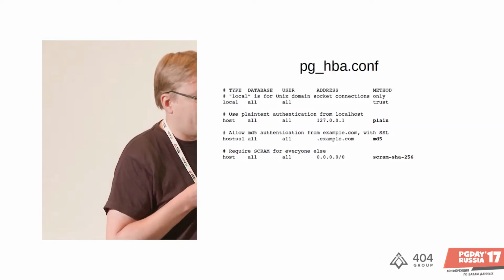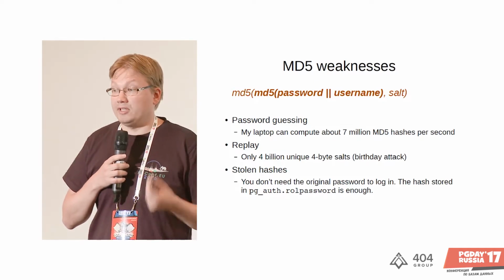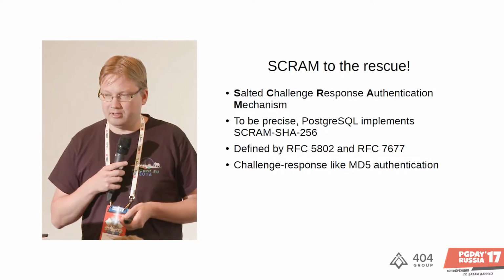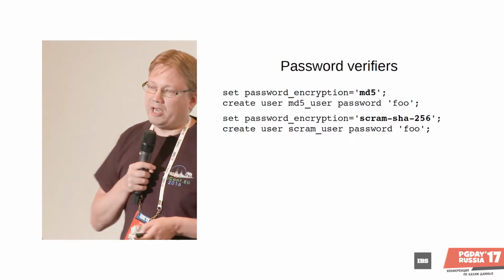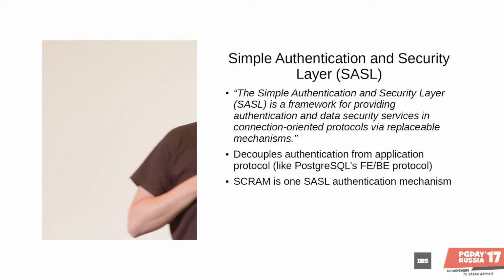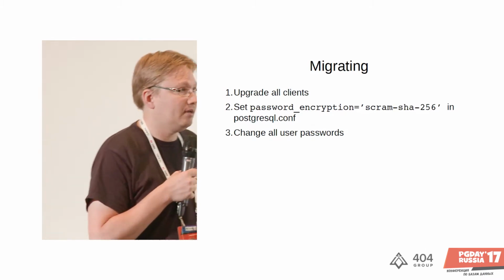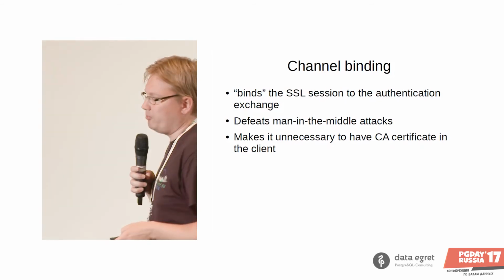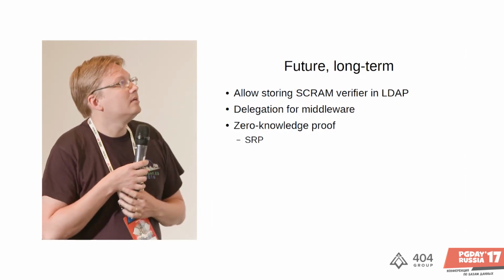PG Day'17 Russia. SCRAM authentication in PostgreSQL 10. Heikki Linnakangas (Pivotal)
SCRAM authentication in PostgreSQL 10.
Heikki Linnakangas (Pivotal)